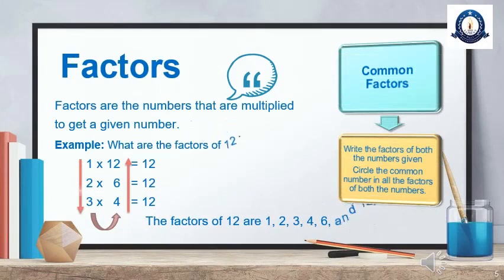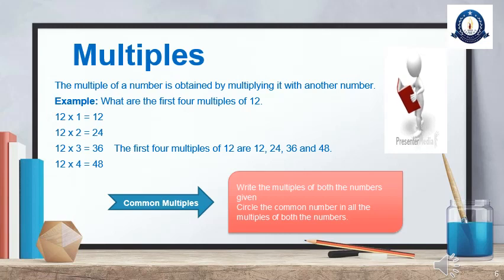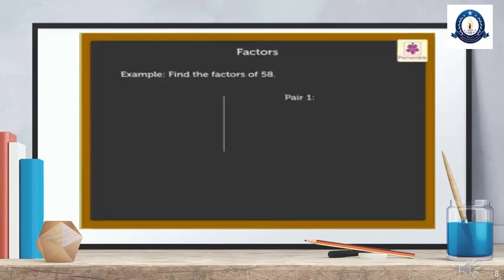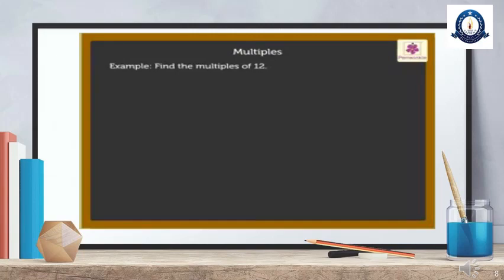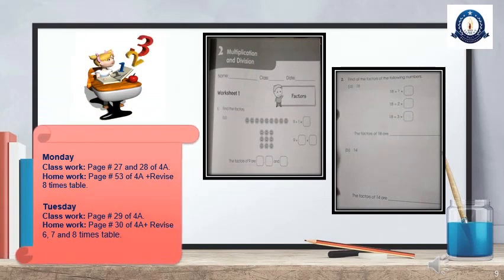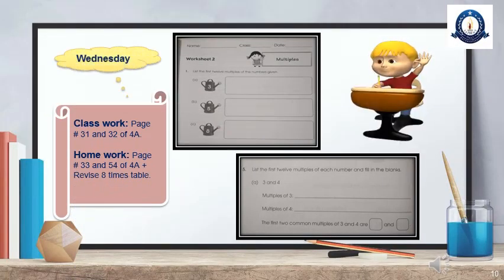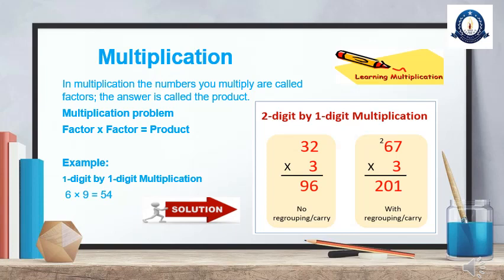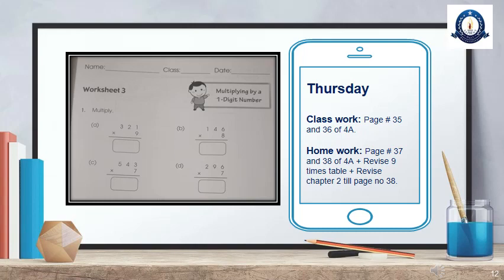chapter english subject educational learning base lectures and demo clips learning never stops 2020.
2020 session virtual studies online primary and intermediate level of learning education for all.learn and serve the nation.lectures and demo clips educational learning soft skills.grades classes lessons lectures session 2020.